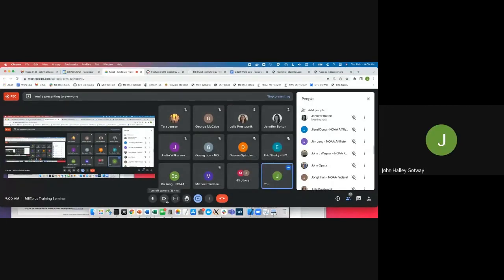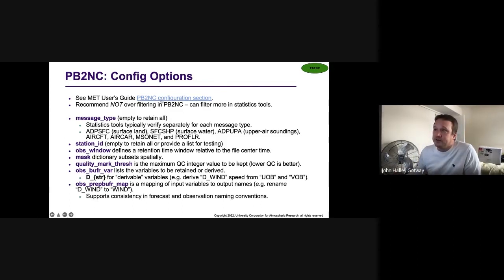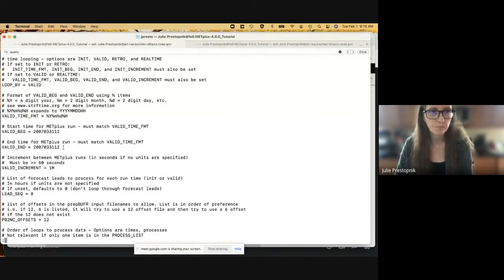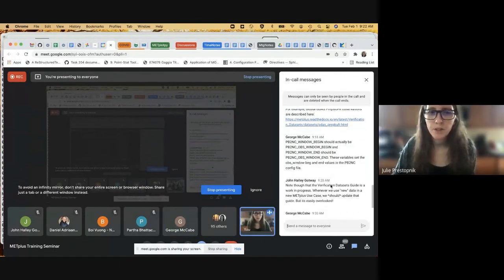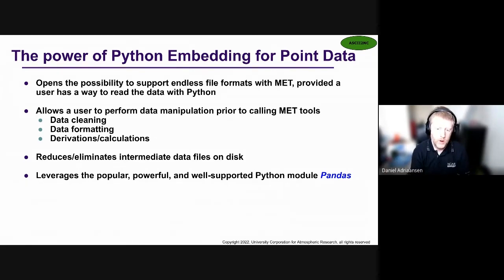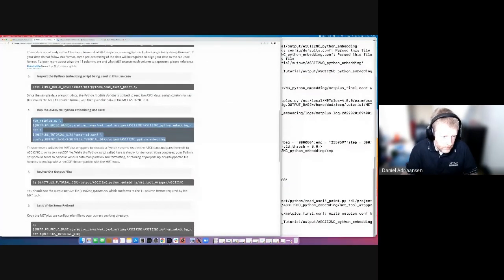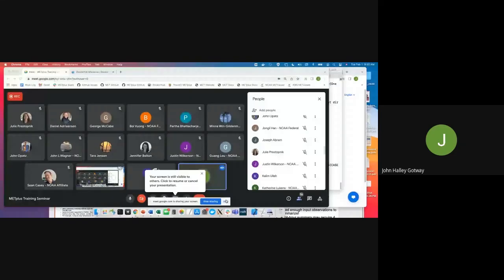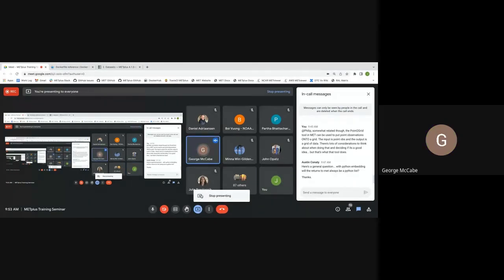METplus Training Series - 2021-2022: Session 8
Prerequisite:
Presentation: PB2NC
Hands-On: PB2NC use-case hands on
Presentation: ASCII2NC with Python Embedding for Point Data
Hands-On: ASCII2NC with Python Embedding hands on